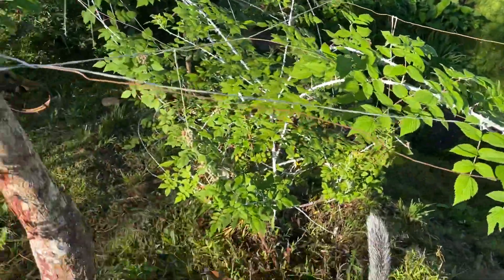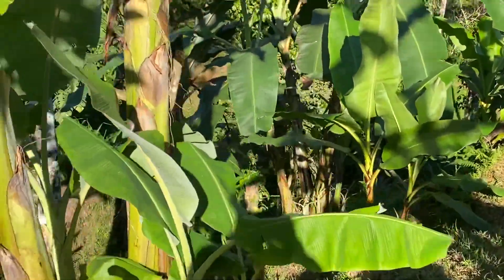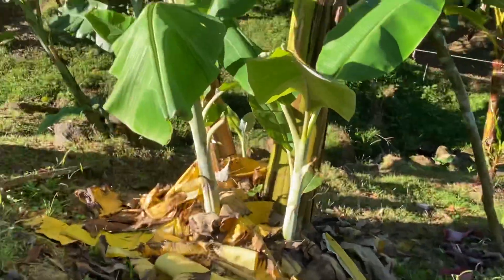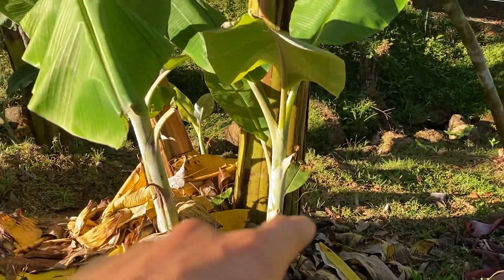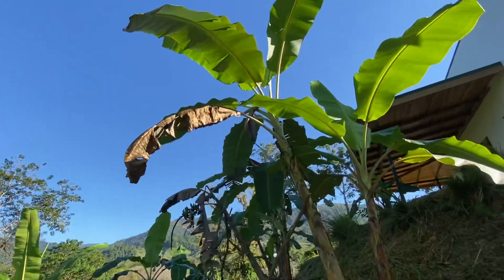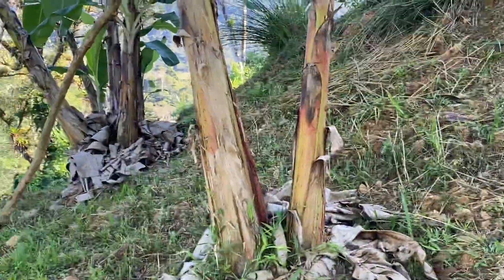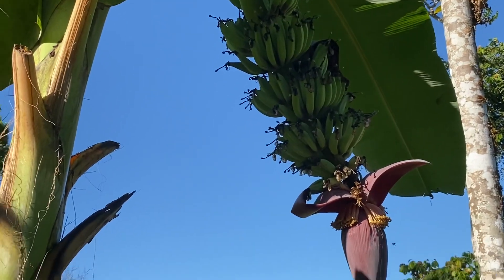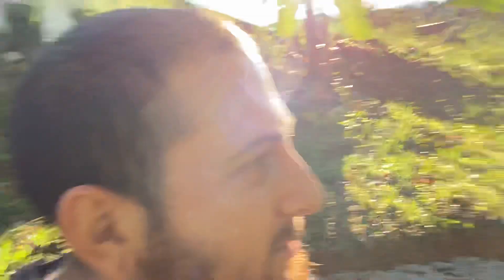How Banana Farming Works!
Bananas!